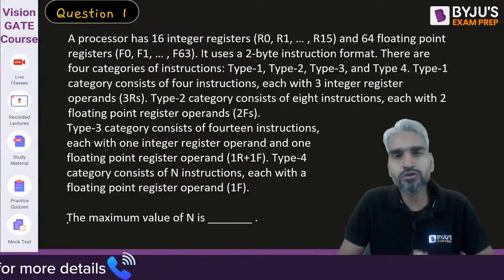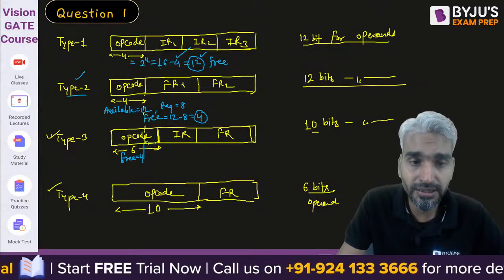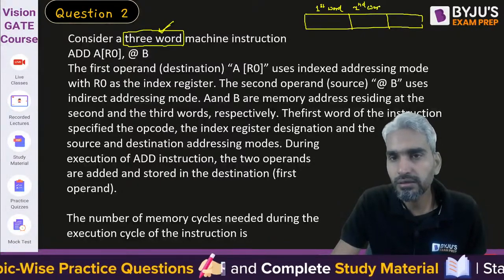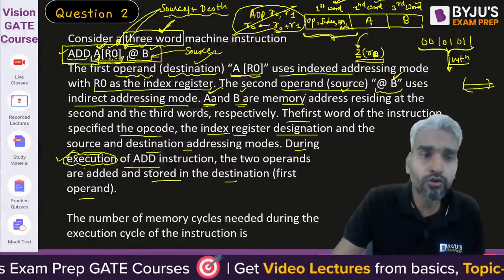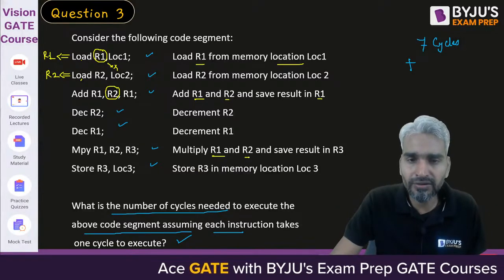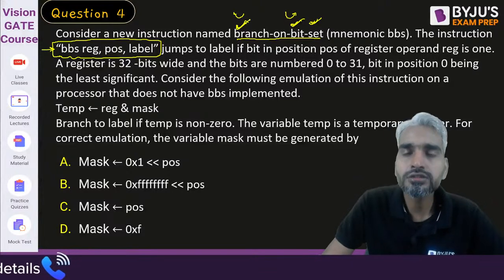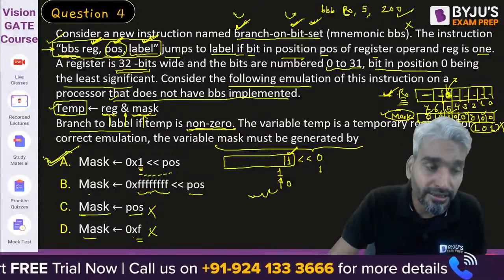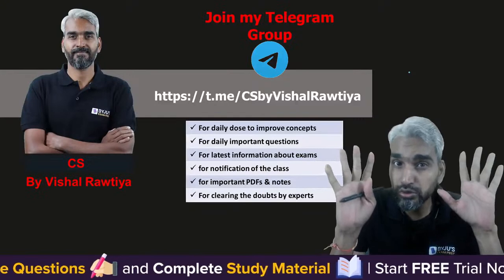GATE 2024 Computer Science | COA | Machine Instructions & Addressing Modes | BYJU'S GATE